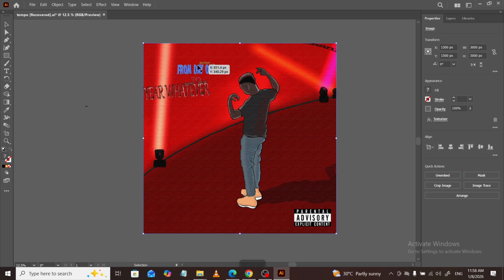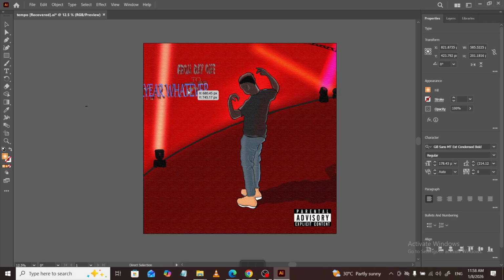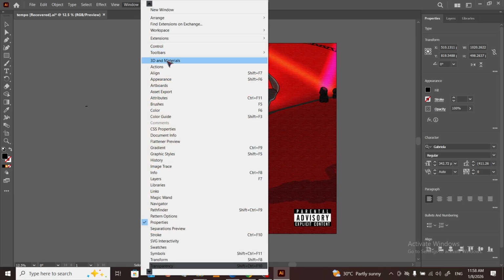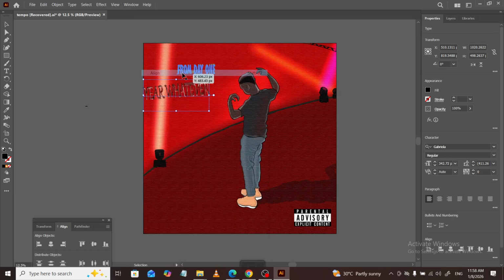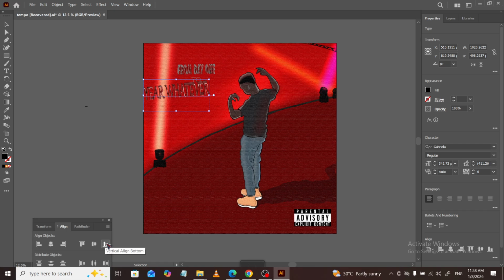How to Align Objects in Adobe Illustrator 2026 (Align Object to Artboard Precisely)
how to align objects in Adobe Illustrator for clean and professional layouts. You’ll learn how to align objects left, right, center, top, and bottom using the Align panel and toolbar options.

The video also covers how to align objects to the artboard, use a key object for controlled alignment, and distribute spacing evenly.